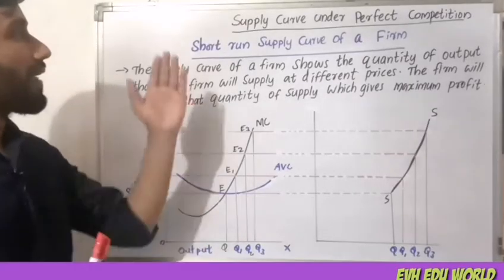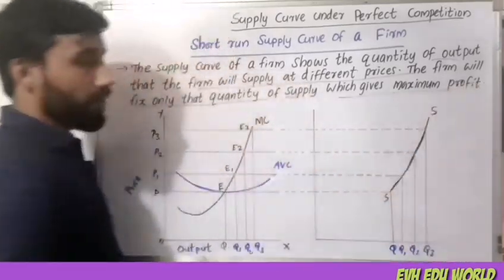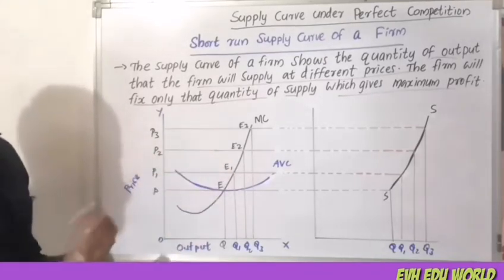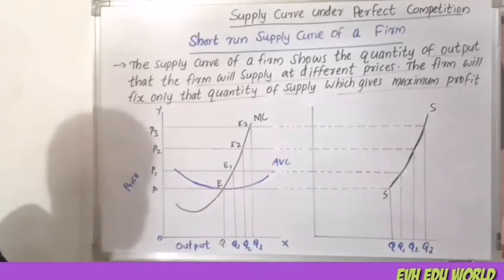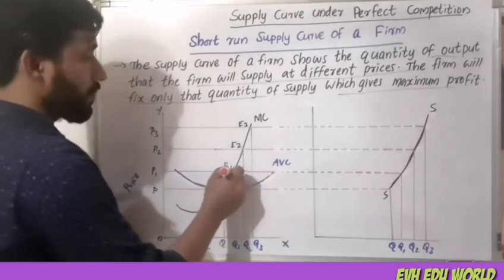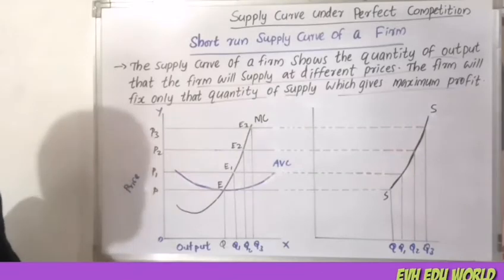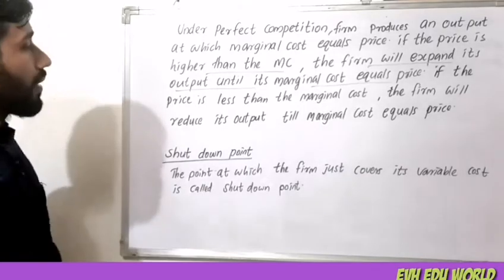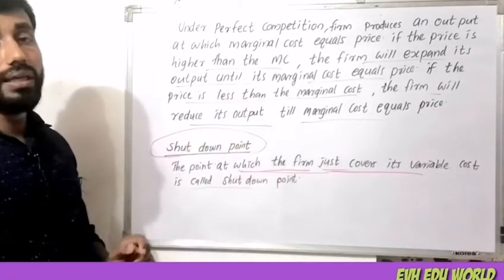SHORT RUN SUPPLY CURVE OF A FIRM ||PART 6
Short run supply curve of perfect competition.

MARKET STRUCTURE